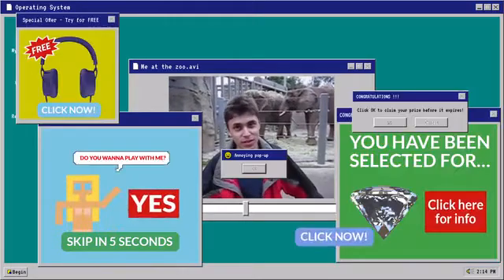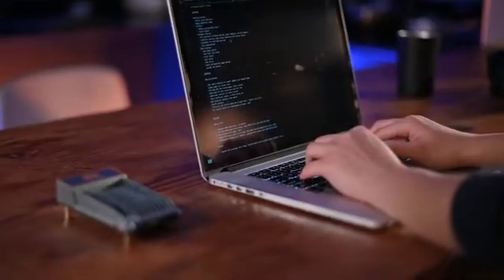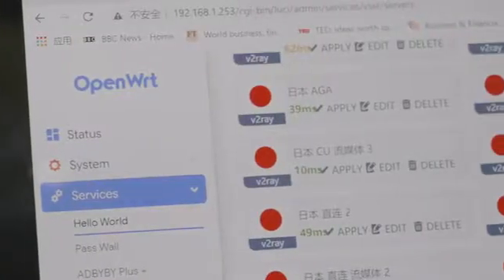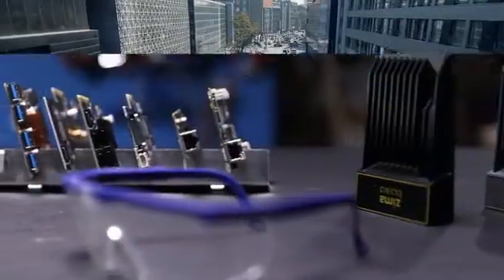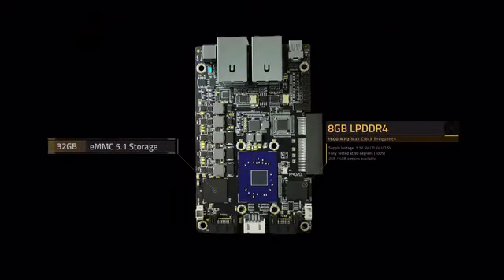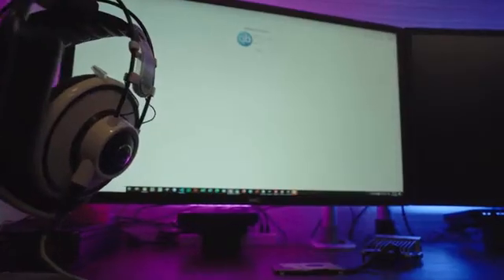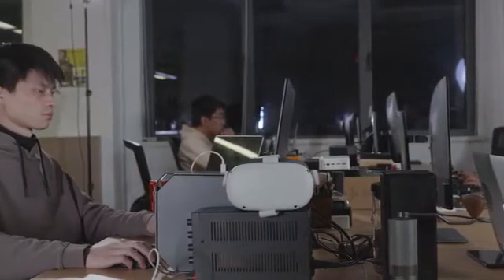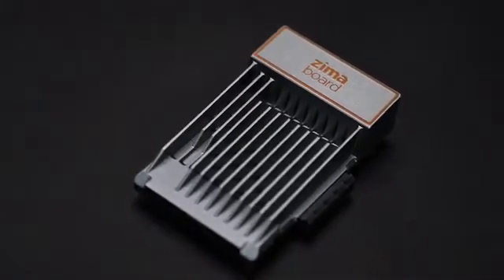ZimaBoard Single Board Server for Creators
Personal NAS | Software Router | VPN | Media Server | Smart Home and more

ZimaBoard is a low-cost single board server designed for makers and geeks. Zimaboard has both the expandability of an x86 SBC, and the appropriate power of a micro server. With ZimaBoard, you can setup a 4 Terabyte personal cloud in 5 minutes, configure a secure VPN to protect your digital footprint, tune your network with OpenWrt and pfSense, build a 4K media server that runs with Plex, share and collaborate with team members on your files, or upgrade your smart projects across different systems.